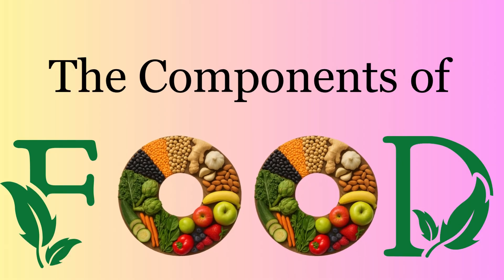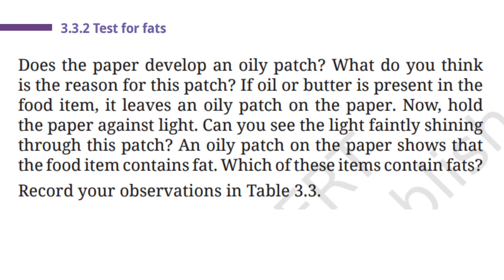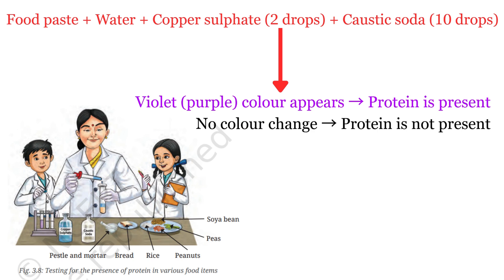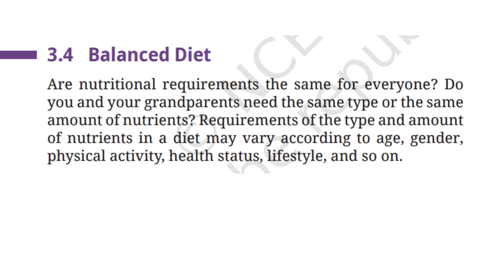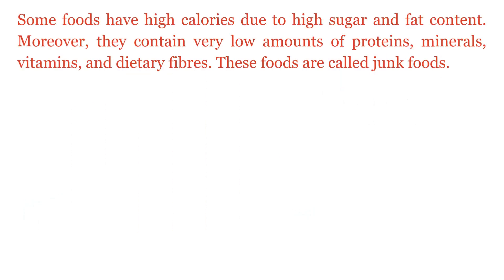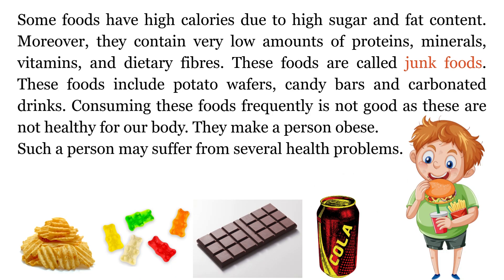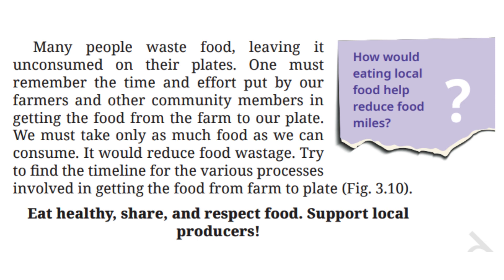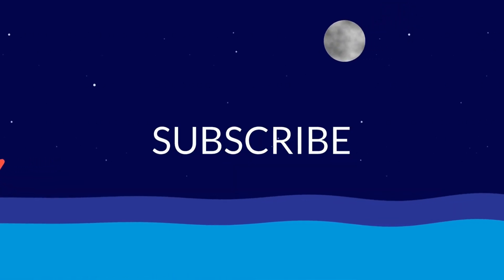Class 6 | Chapter 3 | Part-3: Mindful Eating: A Path to a Healthy Body Explanation | NCERT | CBSE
In this video, we test common food items like potato, rice, peanuts, butter, paneer, and more to check for starch, fat, and protein!
Watch and learn how to identify which foods give you energy, build your body, and keep you healthy!

📚 Based on Chapter 3 – Mindful Eating: A Path to a Healthy Body (Class 6 Science)